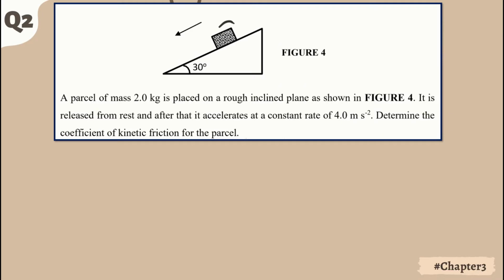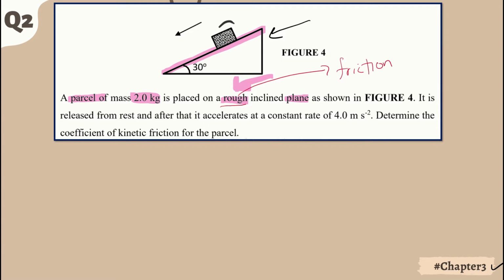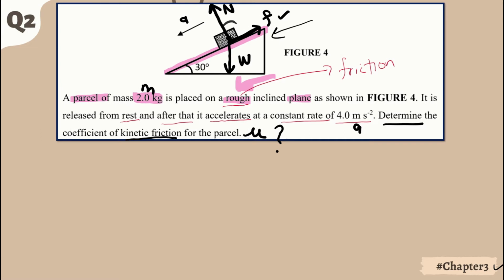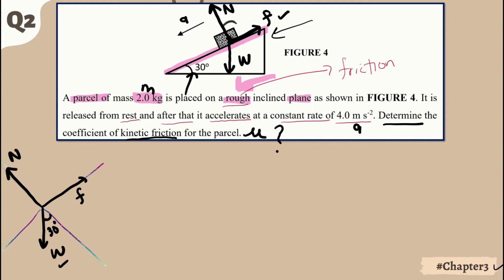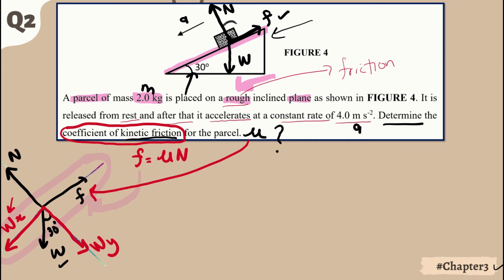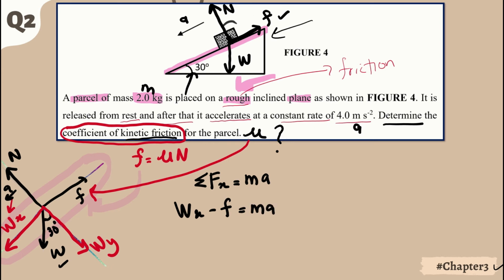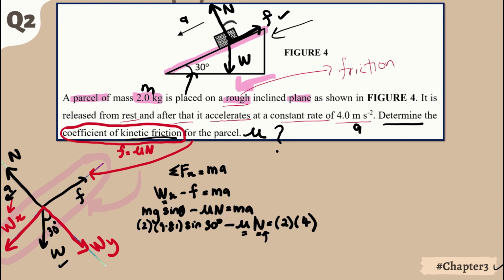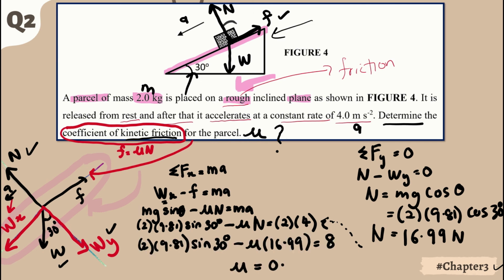WEEK 10 Q.2 (CH 3), Physics A Question A Day